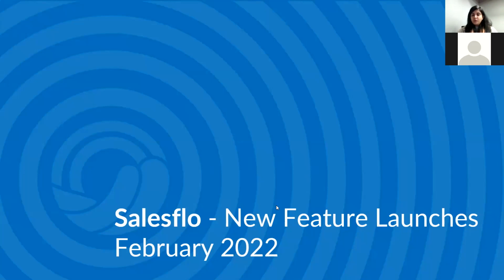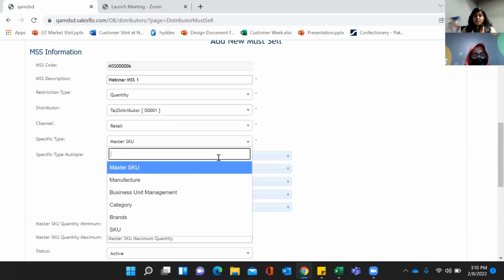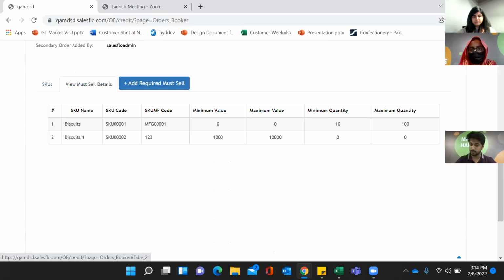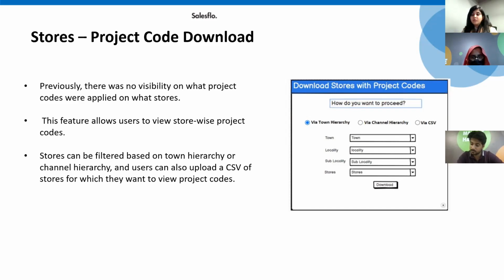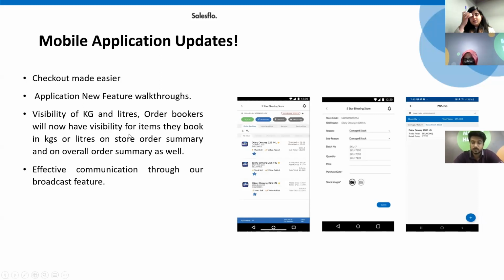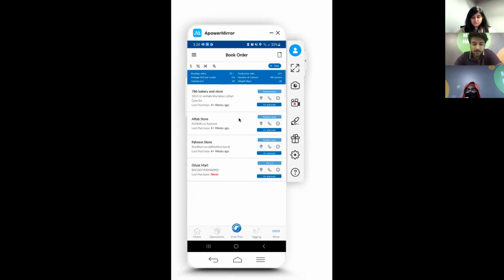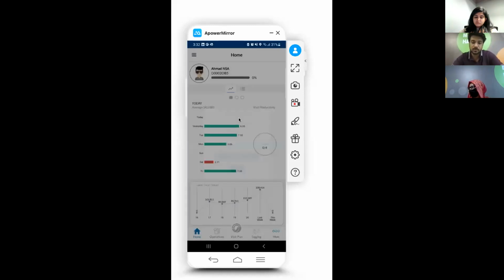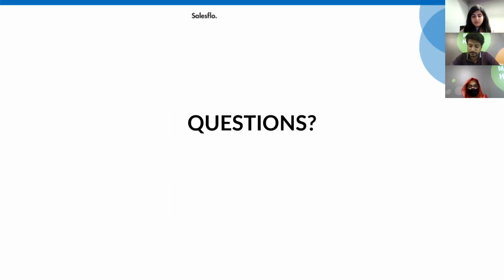Salesflo Webinar - Feature Release - February 2022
Salesflo is continuously developing easier workflows; incorporating new capabilities and powerful integrations to enable digital transformation. We're excited to navigate you through new system updates and developments focused around Salesflo App & Web for a better user-experience.